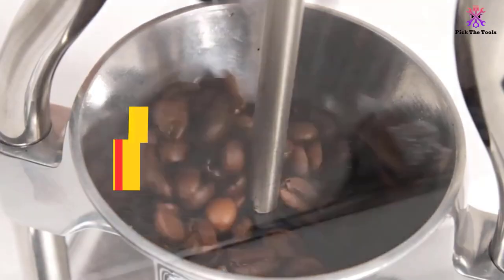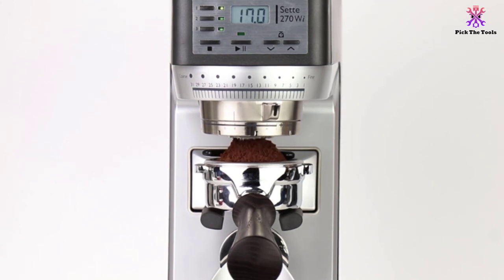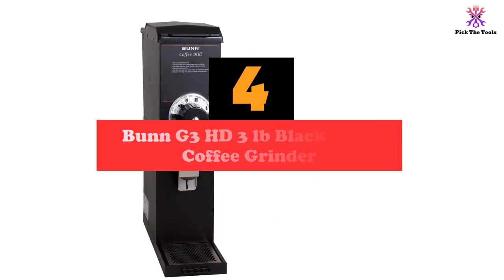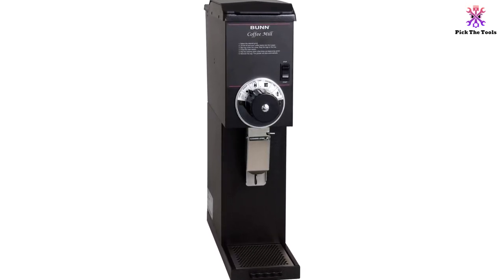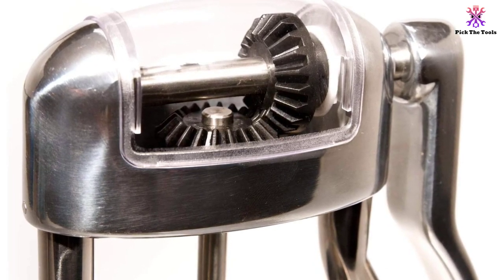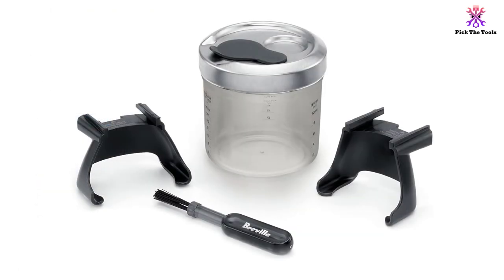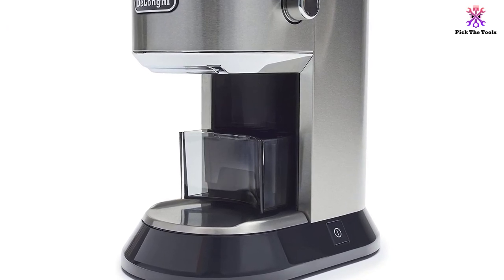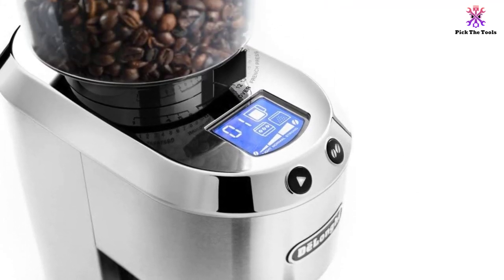Top 5 Best Coffee Grinders for Espresso Review 2023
► Links to the Best Coffee Grinders for Espresso we listed in this video:

🔹5. Baratza Sette 270Wi-Grind

🔹4. Bunn G3 HD 3 lb Black Bulk Coffee Grinder

🔹3. ROK Coffee Grinder

🔹2. Breville Smart Grinder Pro Coffee Bean Grinder

🔹1. De'Longhi Dedica Conical Burr Grinder